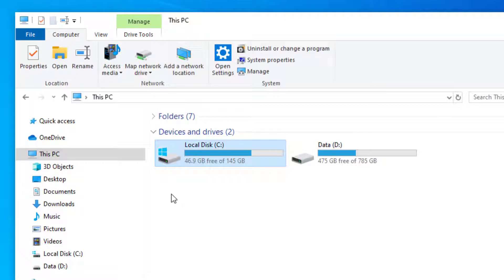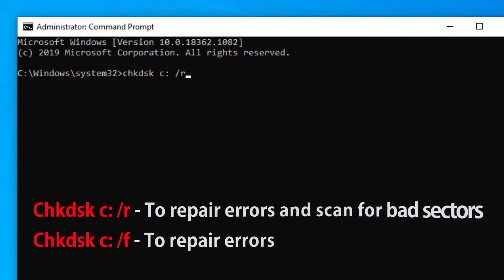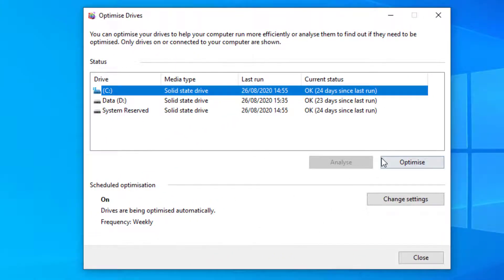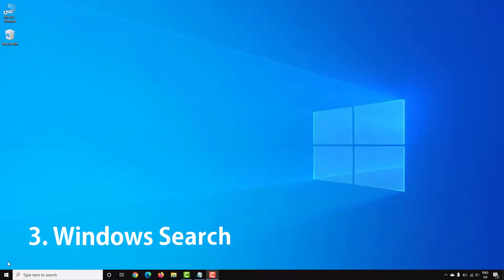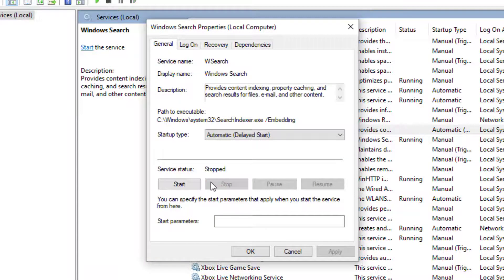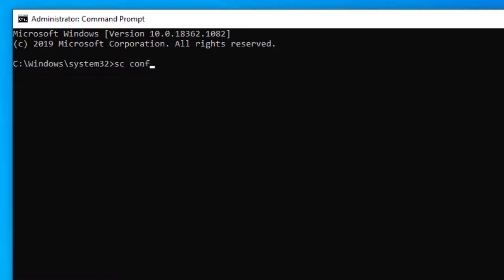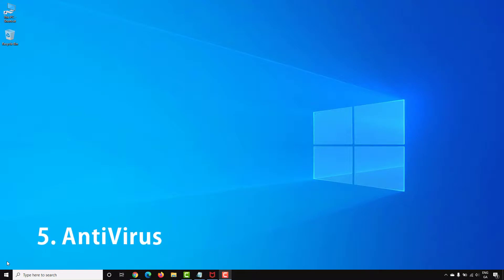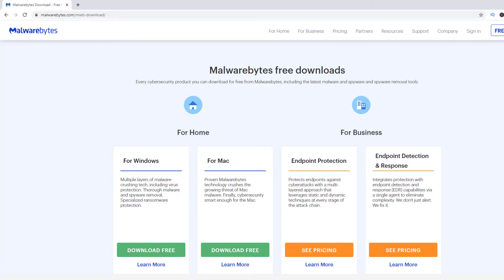How To Fix 100% Disk Usage in Windows 10 - 5 WAYS TO FIX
How To Fix 100% Disk Usage in Windows 10 - 5 WAYS TO FIX - 2020

In this video we'll take a look at some of the common problems that can cause high disk usage. This video will also help you if you experience issues while gaming like stuttering or issues with lag during game play.

/r - Locates bad sectors and recovers readable information. The disk must be locked. /r includes the functionality of /f, with the additional analysis of physical disk errors.

/f - Fixes errors on the disk. The disk must be locked. If chkdsk cannot lock the drive, a message appears that asks you if you want to check the drive the next time you restart the computer.

Note - It's always recommended that you take a restore point before carrying out all the steps in this video. All steps are carried out at your own risk. You can make a restore point by following the instructions in one of my previous videos -